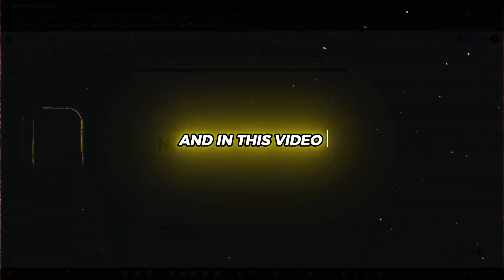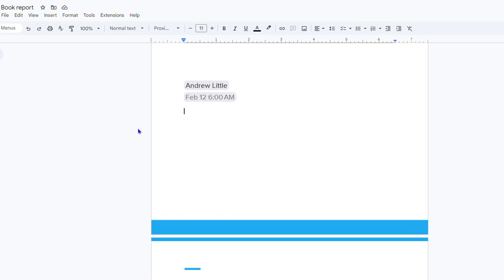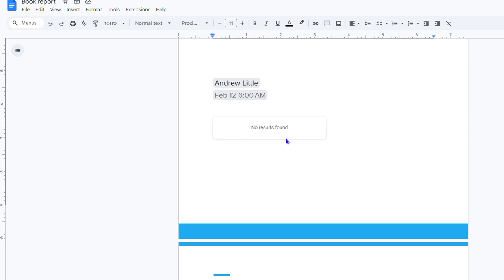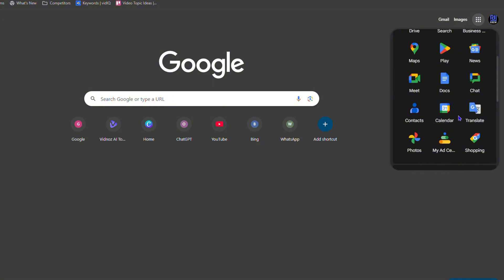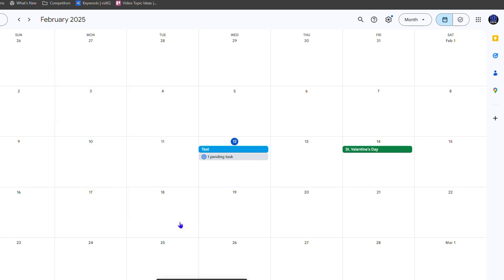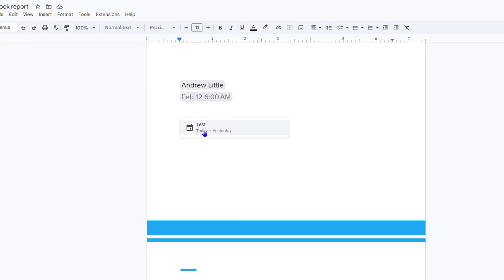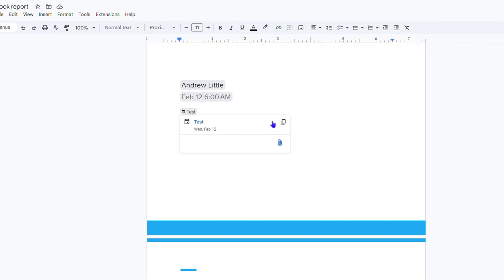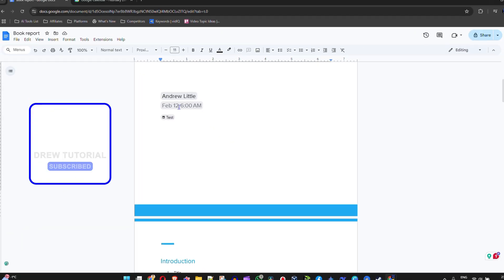How to Add Calendar Events Directly to Google Docs with One Click!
Learn how to add events directly to Google Docs with just one click! This game-changing feature allows you to seamlessly integrate your calendar events into your documents, making it easier to stay organized and focused. With this simple yet powerful tool, you can streamline your workflow, reduce clutter, and boost productivity. Watch this tutorial to discover how to add events to Google Docs in a snap!